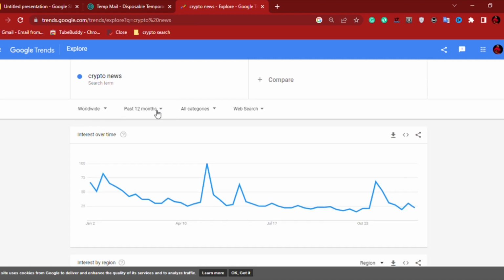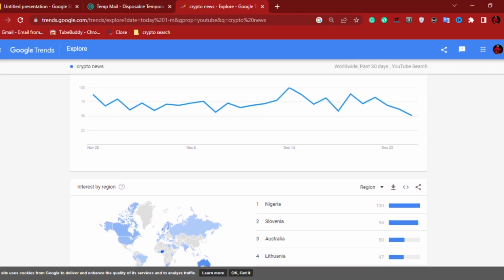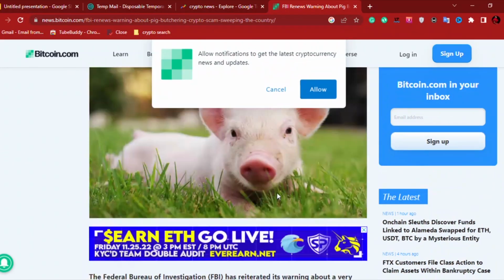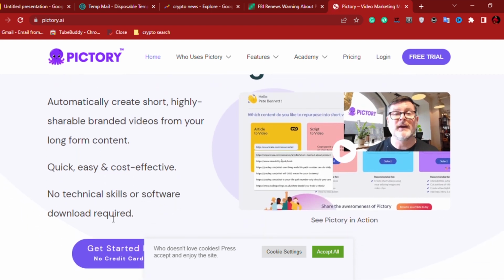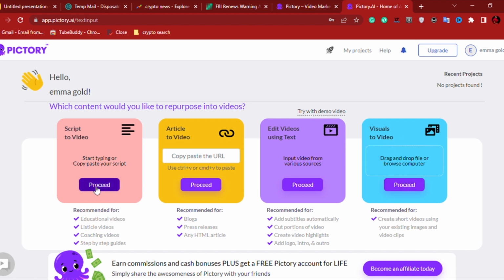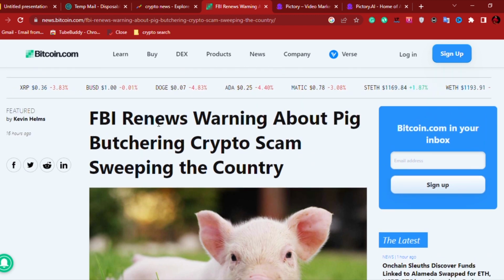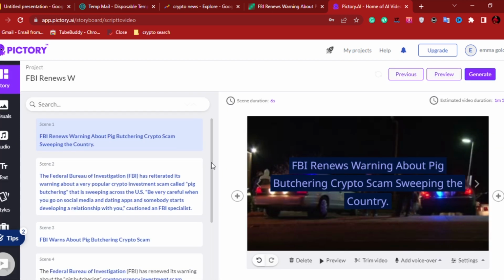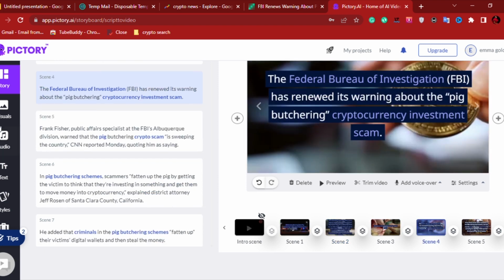YouTube automation tutorial: Grow in 7 days!! With this YouTube cash cow tutorial.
In this video, you will get complete tutorial on YouTube automation, and you can start your own cash cow channel right after watching this video. All tools mentioned in this video are completely free. So you don't need any money to start.

VIDEO TOPICS
youtube automation
youtube automation tutorial
youtube cash cow
youtube automation method
automation youtube
youtube automation explained
automation on youtube
cash cow youtube channel
cash cow channel
youtube cashflow channels